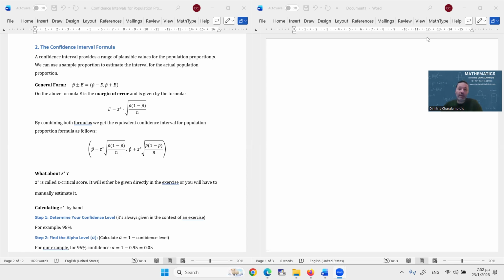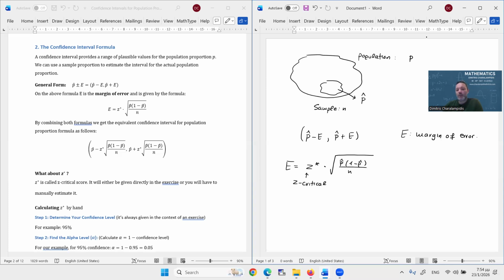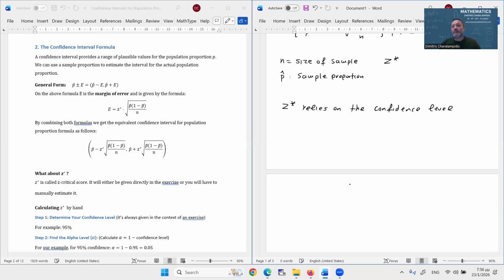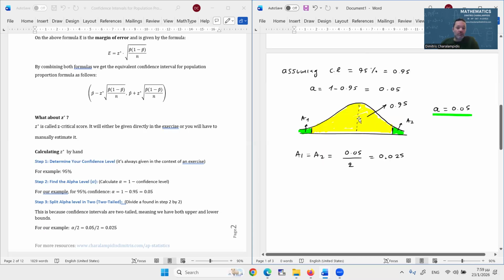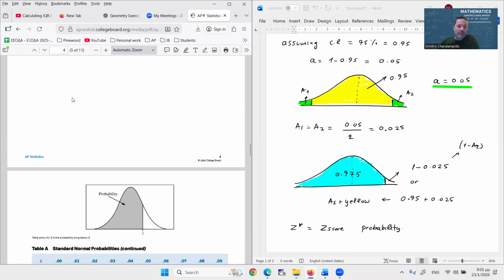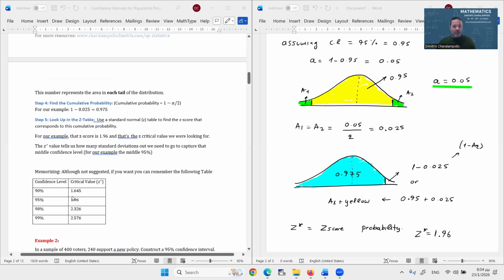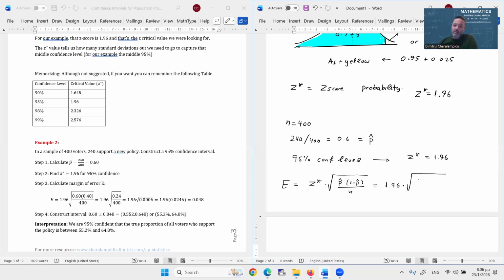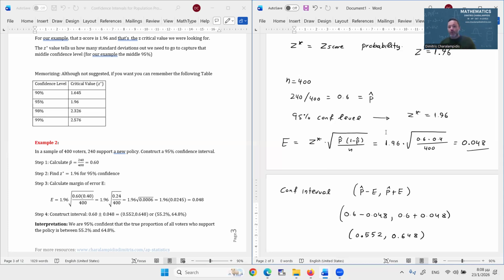6.2 B Confidence Interval for population proportion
In this video, I explain in details how to calculate the confidence interval for a population proportion by a sample proportion.